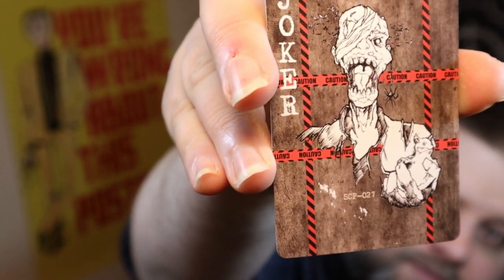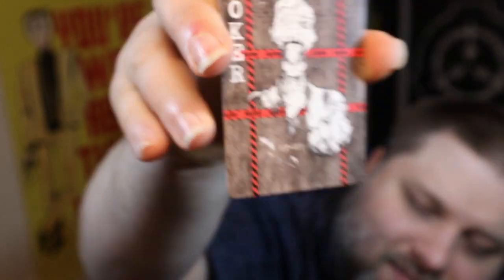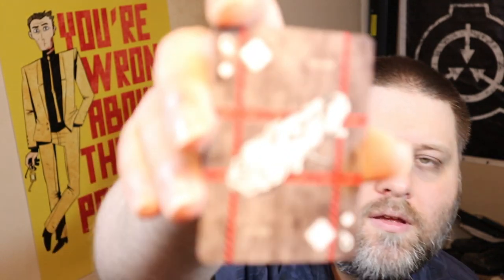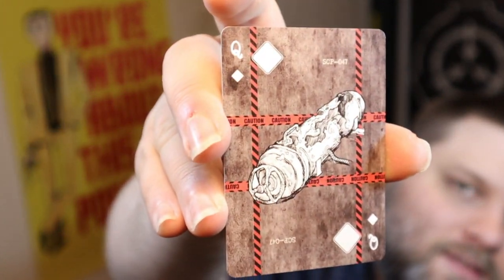Some Cool Playing Cards Sponsored This Video